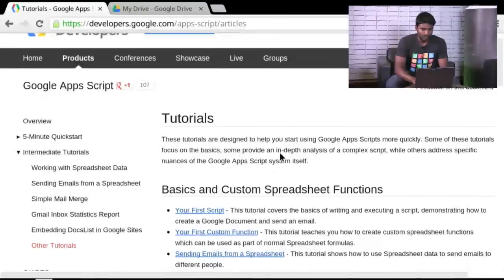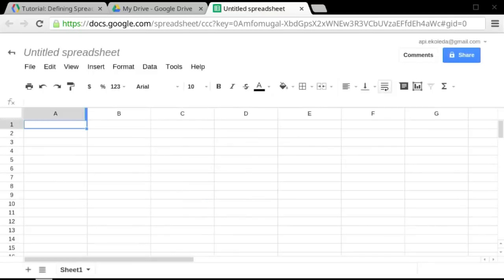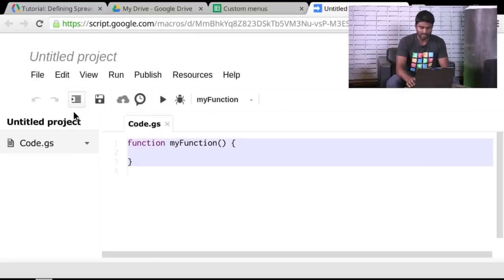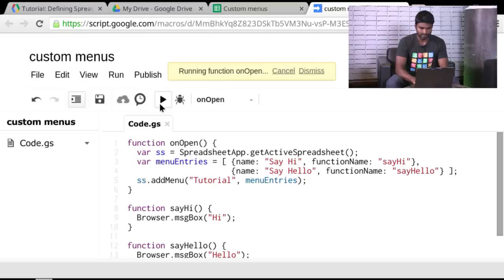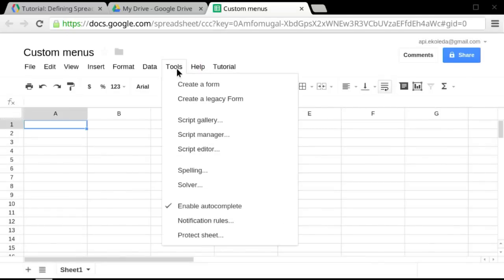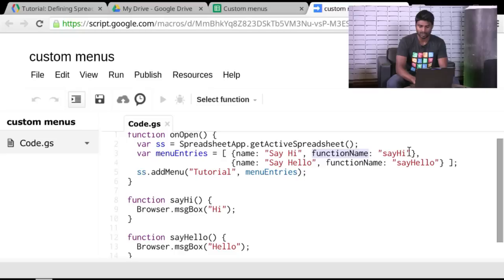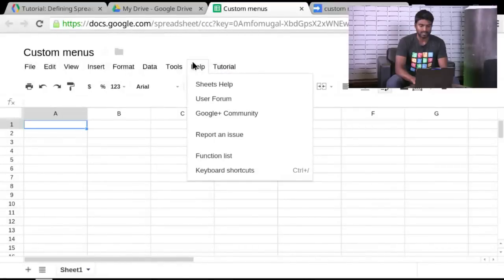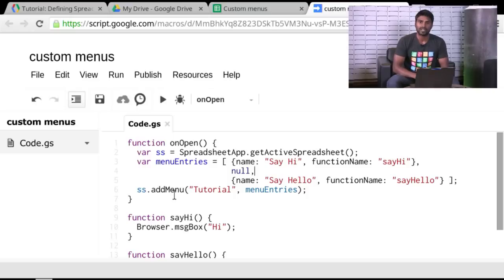Defining Spreadsheet Menus - Apps Script Tutorial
In this Video Tutorial, Arun Nagarajan demonstrates how to add a custom menu to a spreadsheet using Google Apps Script. The full tutorial and code can be found